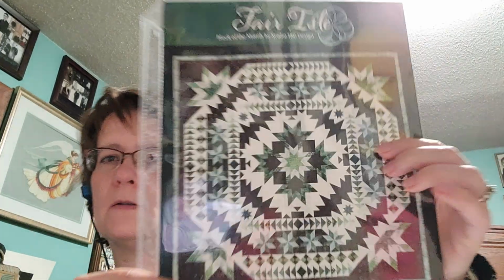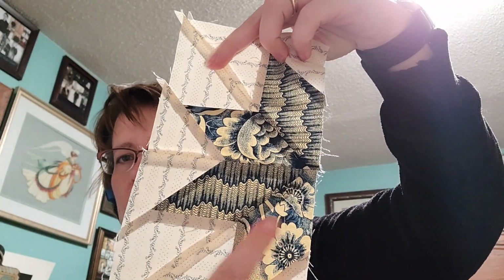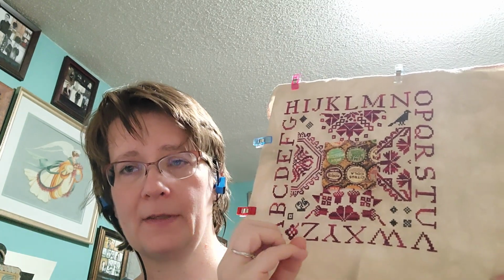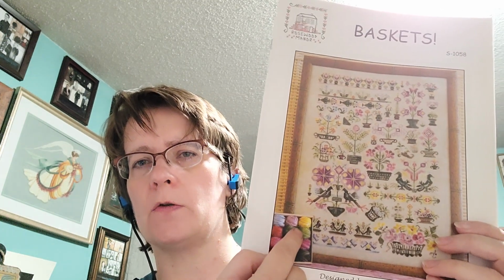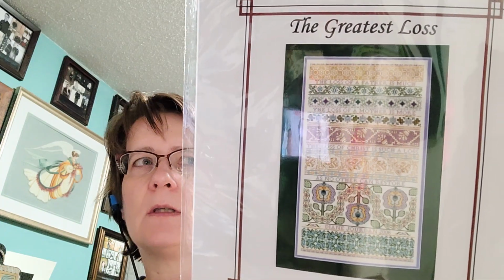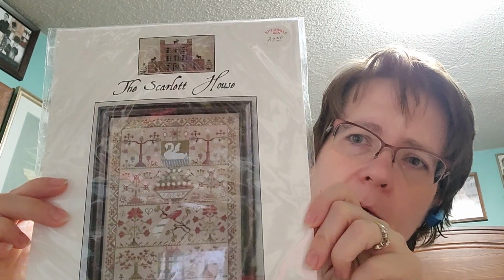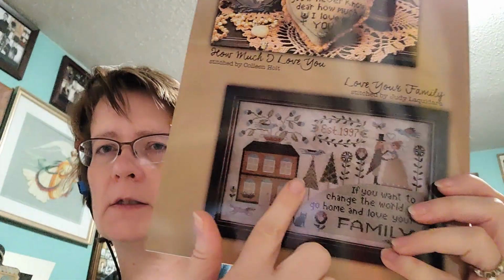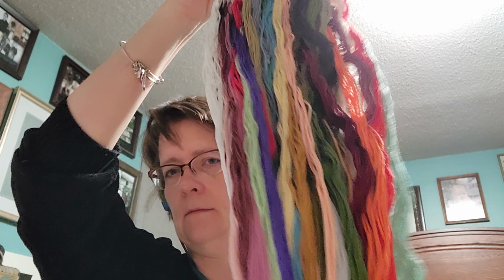Cross Stitch #161...Sharing my Heart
Finish:
Willie's Quaker Square #7...The Gift of Stitching Magazine June 2008 issue on 36ct Cafe Misto by Fiberlicious using Dinky Dyes #146 and #130 (using 2 over 2).

Previous Finishes:
Arise, My Soul by Rosewood Manor on 36ct Vintage River Willow by Lakeside Linens using the called for fibers (one over one).
Double Dutch (not Dutch Beauty) by Sampler Cove on 36ct Antique White using called for Gloriana from The Gift of Sttiching Magazine June 2007 issue. This is also available at 123stitch.com

New Start:
The Greatest Loss by Sampler Cove on 40ct Platinum using the AVAS silk (one over 2)

WIPs:
Persephone by Mirabilia on 32ct. Vintage Antique Fields Lugana
Baskets by Rosewood Manor of 36ct. Wren by Picture This Plus (one strand over 2 threads) with Valdani
Paradise Lost by Plum Street (not shown)...lots of unstitching=no progress

Quilt:
Fair Isle by Studio 180 Design by Deb Tucker

Haul:
Fiberlicious silk fibers
40ct Woodland Brown
Smith Sampler by The Scarlett House
Let Love Reign by Teresa Kogut
Seasonal Etchings by Heart in Hand
Spring Scrapbook by Lindy Stitches and The Blue Flower

Stitching Kindness:
Le Nouveau Sampler by Mirabilia
The Quiltmaker by Lavender and Lace
Stars and Stripes Forever by Primrose Needleworks

Rock Your Cause Jewelry
Trulyn2stitching

Blessings,
Diane